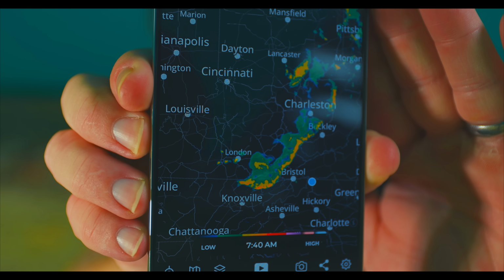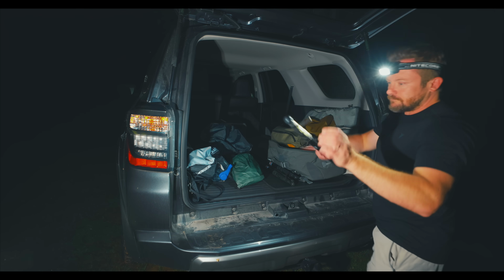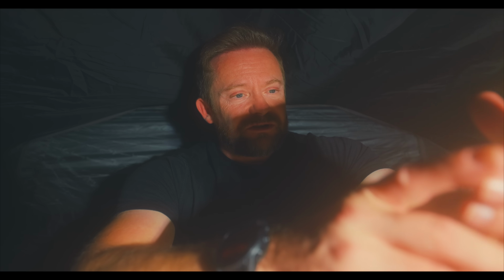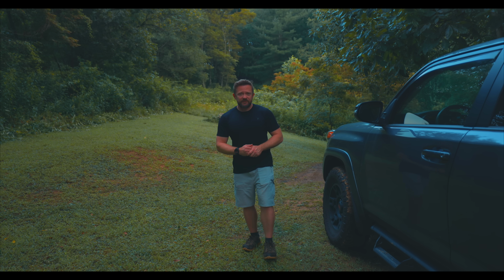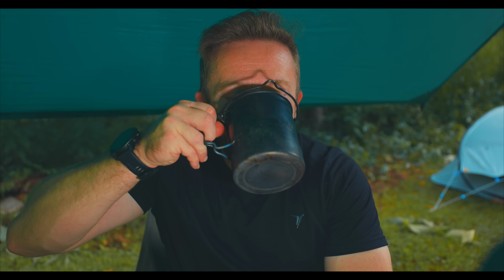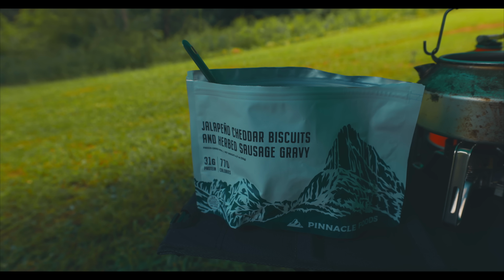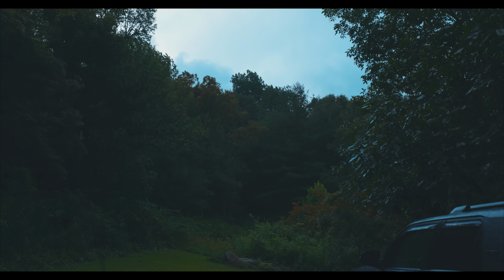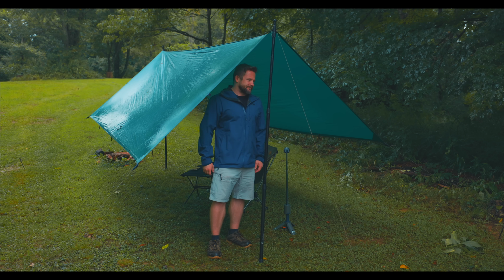No Where to Run - Attacked by Violent Storm - Heavy Rain Camping Adventure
It's 1:30am in the morning, the forest is thick with fog and Luke just set up his tent and is turning in for the night.

by morning storms will arrive and they will be powerful!

: Clothing :
- Darn Tough Socks
- Columbia Shoes
- Oakley Sunglasses

- Outdoor Research Rain Jacket
- Outdoor Research Rain Pants

- Instant Pop Up Tent

- Aqua Quest Guide Tarp 13’ x 10
- 550 Cord
- DANCHEL 16” Tent Stakes

- Green Elephant Poles 2 Pack
- Green Elephant Poles 4 Pack

- Air Mattress
- Teton Sports Pillow

- Maxpedition Duffle Bag

- Toilet Bucket
- Trash Bags for Toilet
- Odor Bio-Blue for Toilet
- Cat Litter

- NatureHike Folding Camp Chair
- Folding Camp Table

- Long Handle Spoon
- 750ml Cup

- Trangia Kettle

- 48oz Nalgene Bottle

- VANQUEST FATPack 4x6
- Hexamine Solid Fuel Tablets
- Plug Fire Starters
- Fire Bellows
- Ferro Rod
- Magnesium Fire Capsules
- Fire Fuses

- Outask Telescopic Lantern

- Anker Power Station
- Haven String Lights
- Similar Fan
- New Smart Devil Fan

or